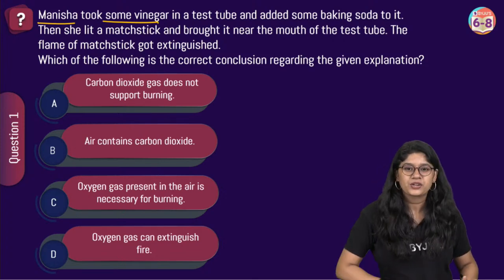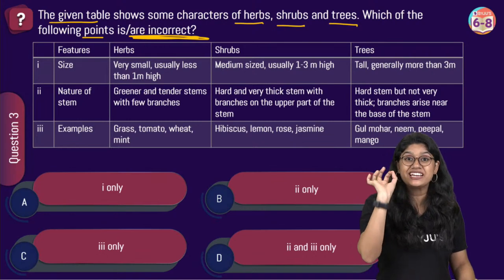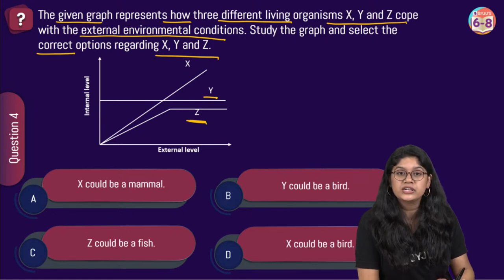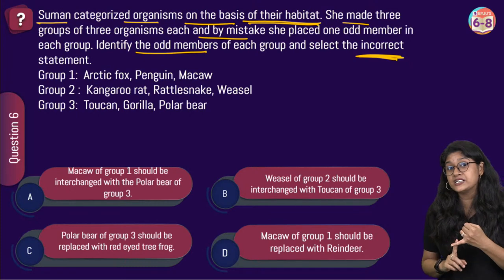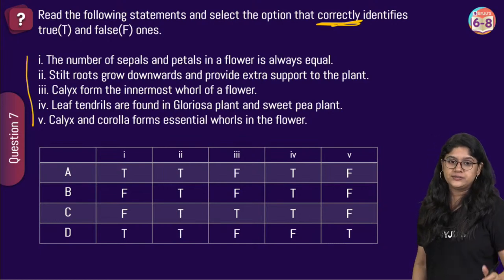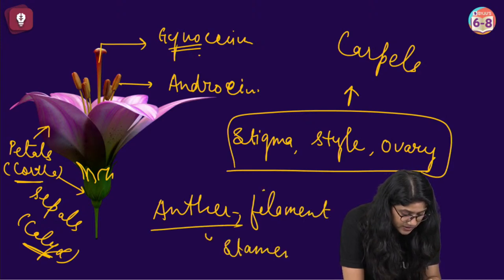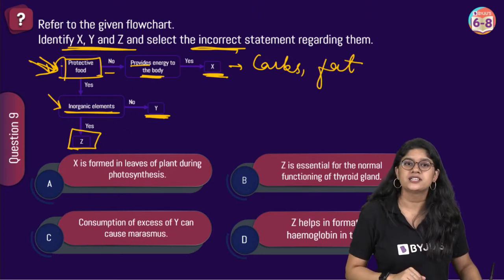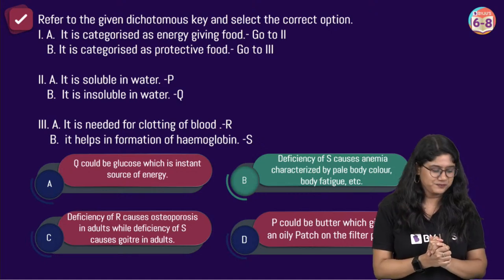Solve these Biology Science Olympiad Questions for Class 6 | Science Olympiad Preparation | BYJU'S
🔷 Attend a LIVE interactive session by
Viswanathan Anand
Learn to think better with legendary chess Grandmaster, Viswanathan Anand
October 16 l 12:00 PM For classes 4-10

Hey! If you are prepping for the National Science Olympiad 2022 exam, this is a session you ought not to miss! In this online session, your favourite BYJU’S educator, Aishwarya Ma’am, discusses the top 10 Previous Years’ Questions in the National Science Olympiad exam.
In this class, Aishwarya Ma’am has put together the top 10 Class 6 Biology questions that were asked in the previous years’ National Science Olympiad exams. Solving these top 10 questions will help you to analyze your preparation progress for the upcoming National Science Olympiad exam. You will also be able to revise a few important concepts in your Class 6 Biology syllabus. So, don’t miss out on this amazing session hosted only on our BYJU’S - Class 6, 7 & 8 channel.
Benefits of attending this class:
Analyze your preparation progress for the National Science Olympiad 2022 exam.
Revise a few important Class 6 Biology concepts.
Get tips and tricks to solve Class 6 Biology questions for the National Science Olympiad 2022 exam.

00:00 Solve these Biology Science Olympiad Questions for Class 6
5:09 1st Question
8:53 2nd Question
12:47 3rd Question
16:14 4th Question
21:53 5th Question
25:35 6th Question
33:51 7th Question
42:28 8th Question
45:17 9th Question
52:35 10th Question